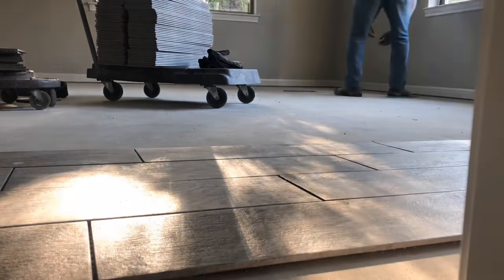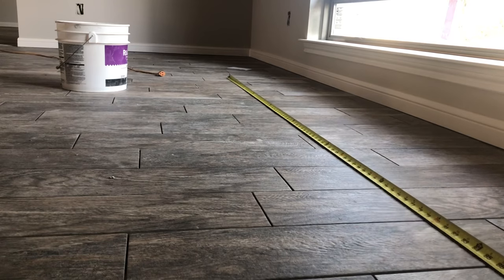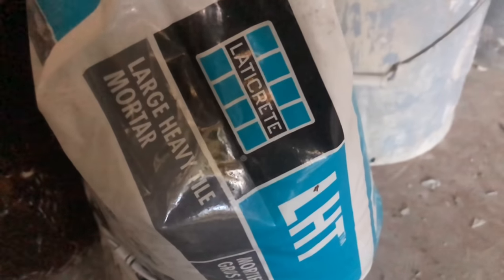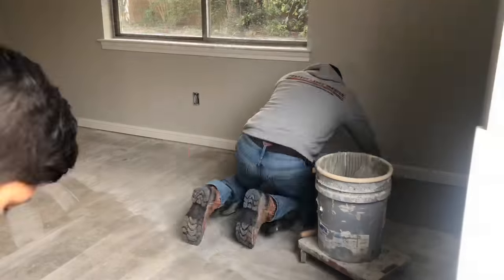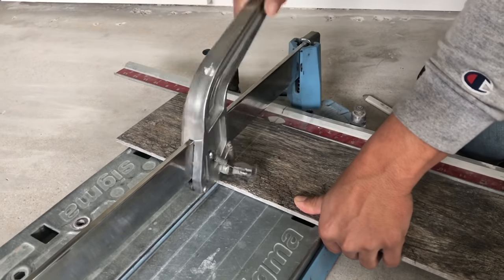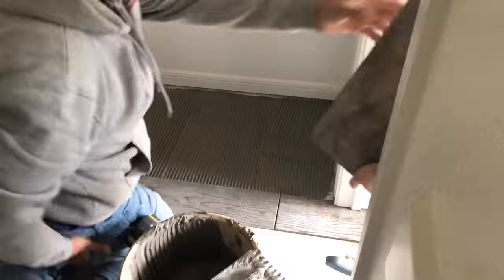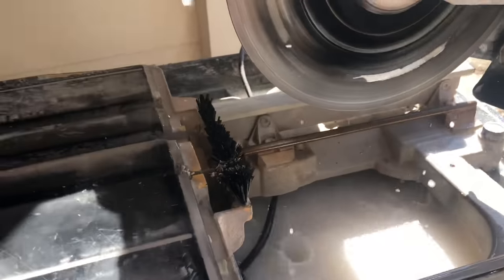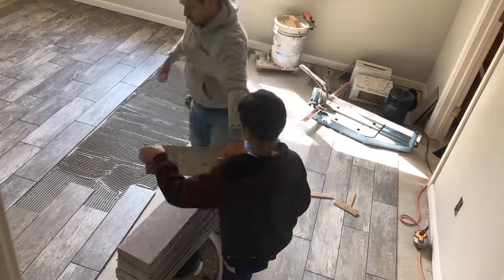How to- laying wood look tile in a room tips and tricks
In this video I try to explain all the necessary steps to accomplish a good tile installation, if I missed anything or you have questions about my methods please comment and Ill happily respond